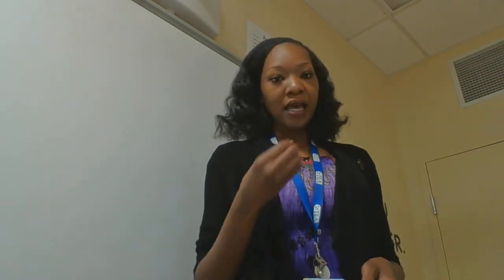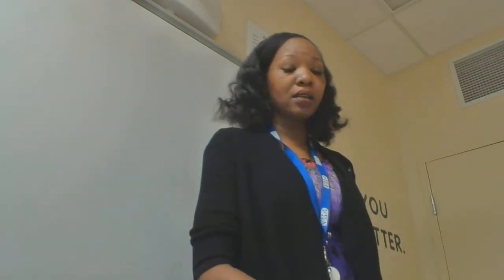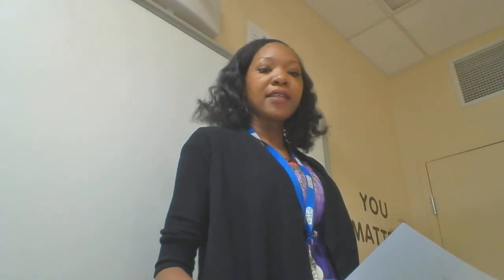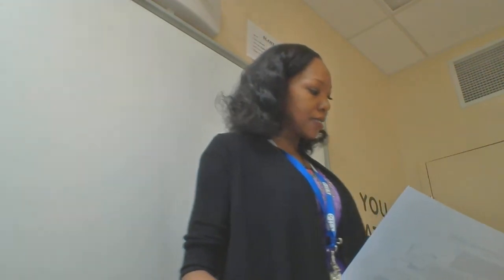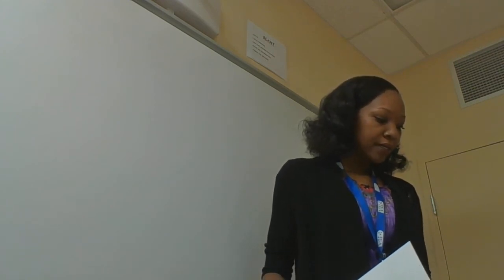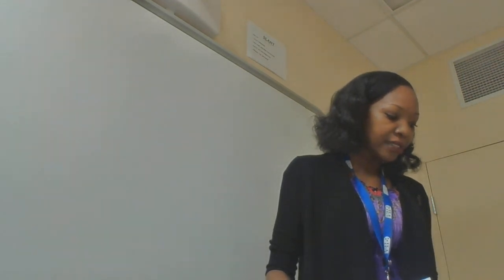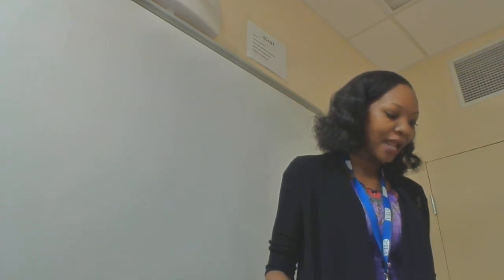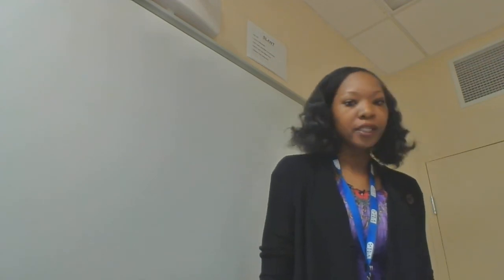Tuesday September 22-Ch 4 part 2